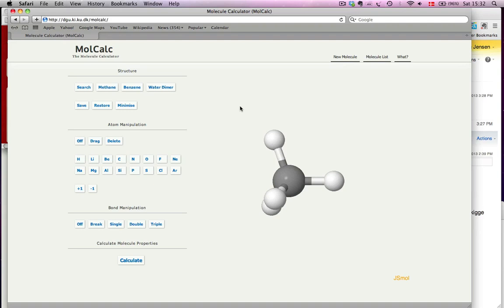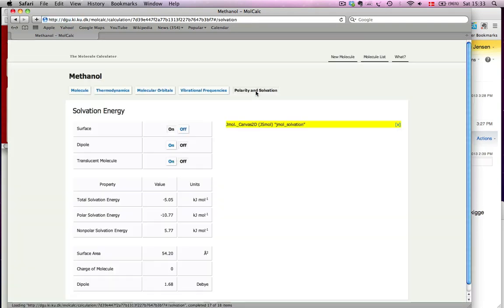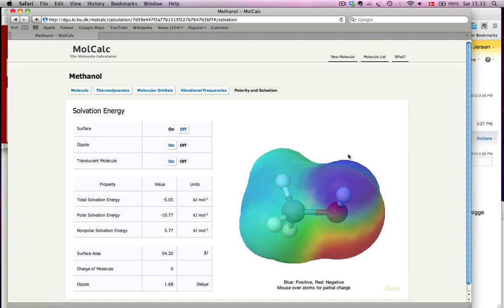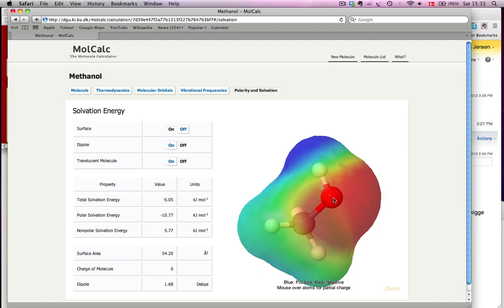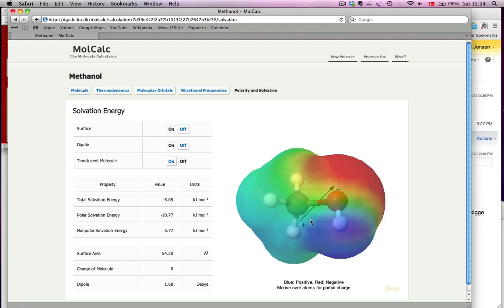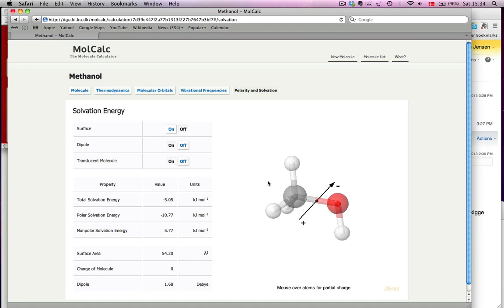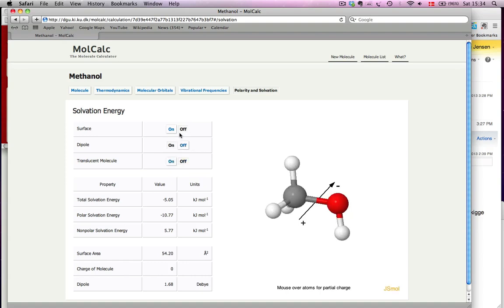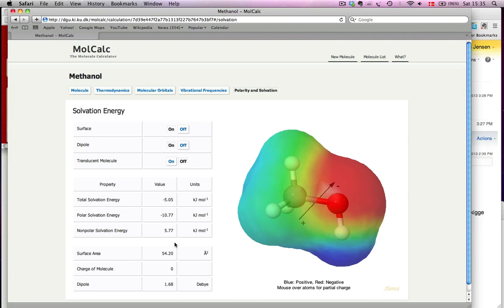The Polarity and Solvation option in The Molecule Calculator